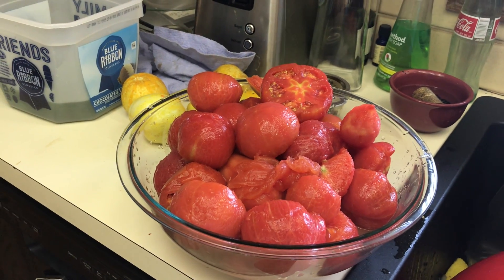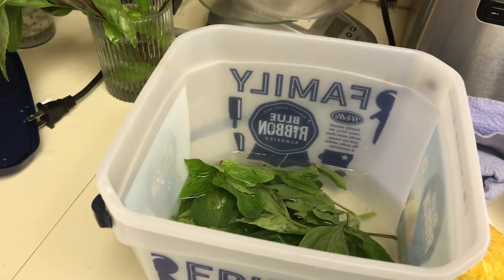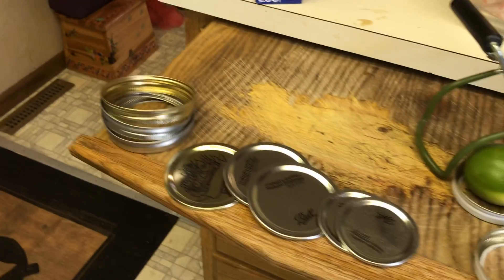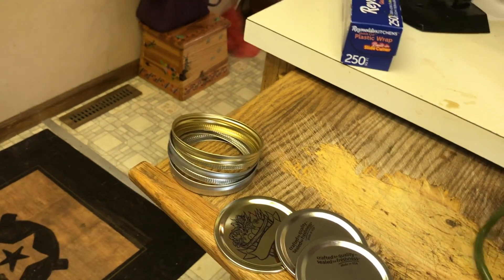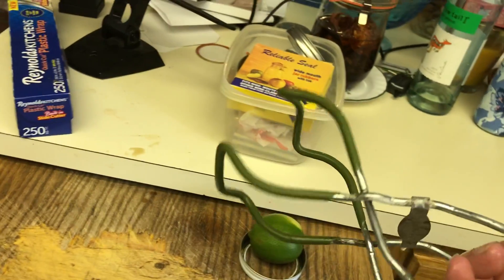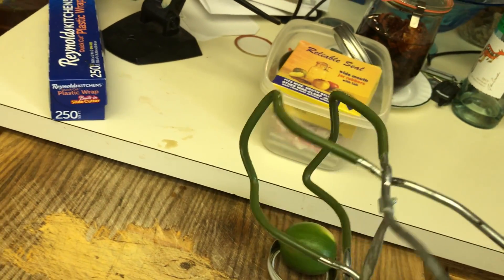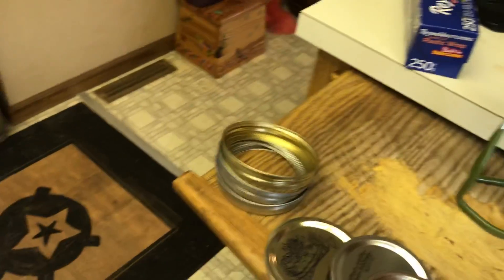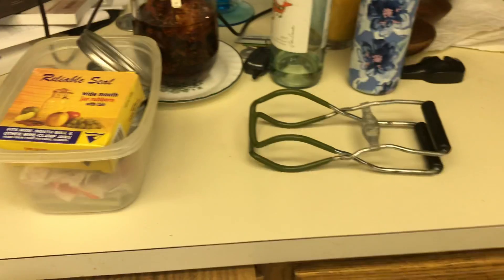September 4, 2018